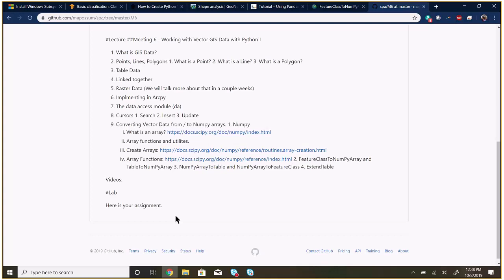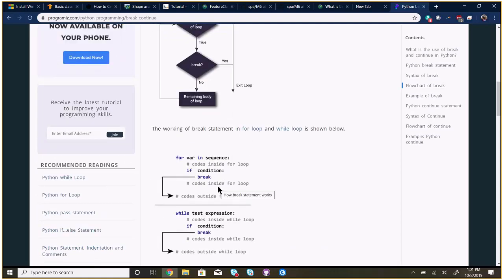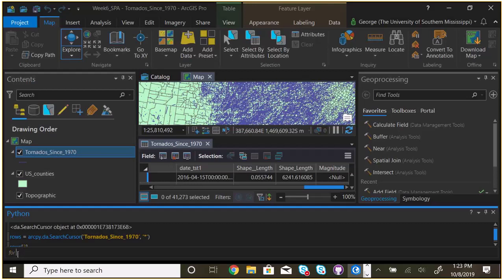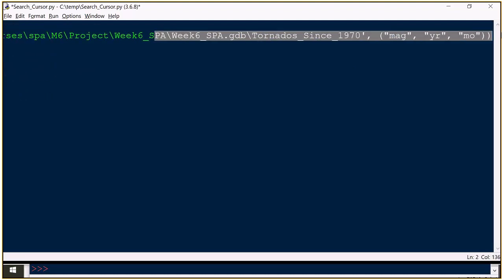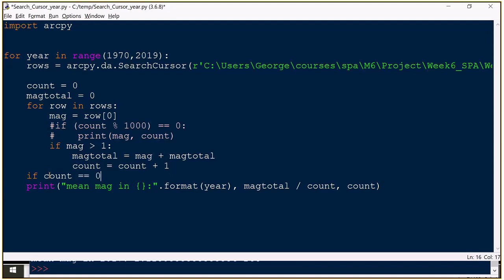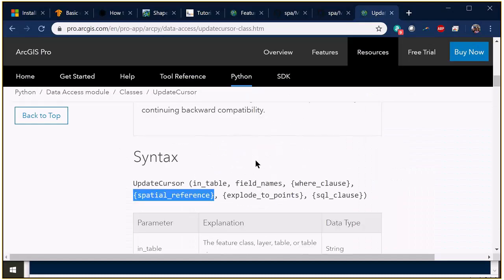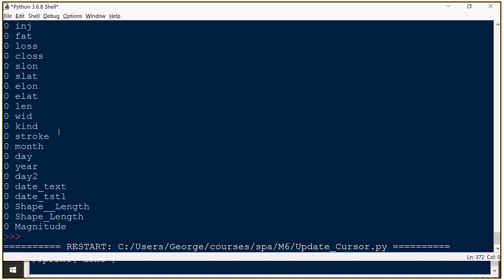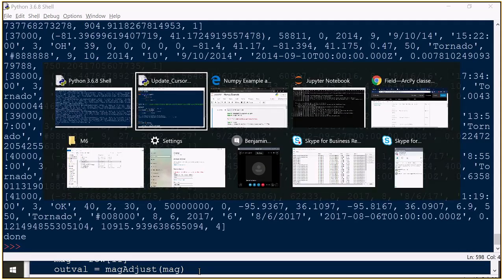GHY 468 / 568, USM, Fall 2019, Meeting 6, Part 2